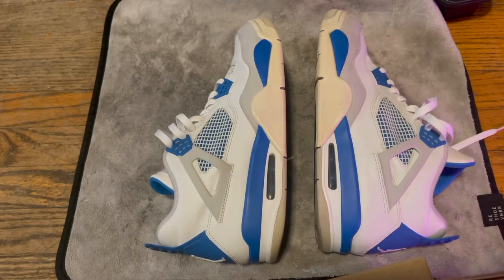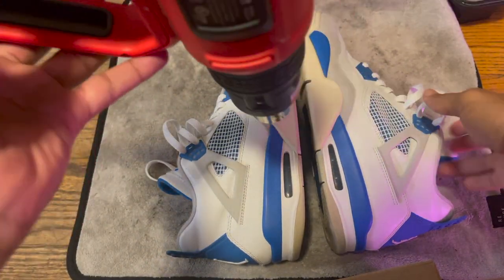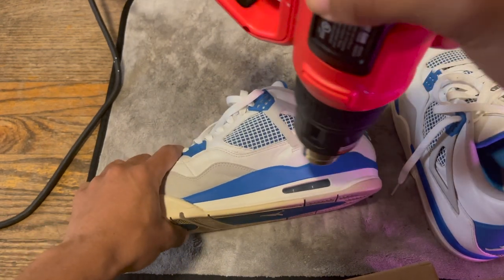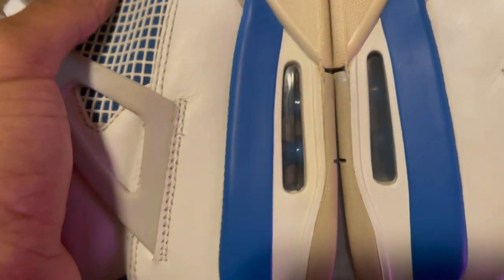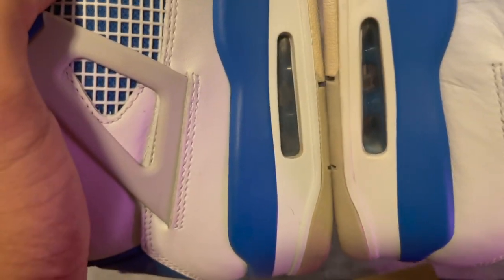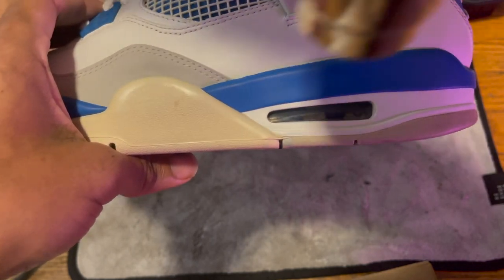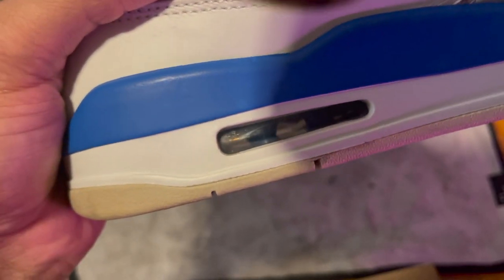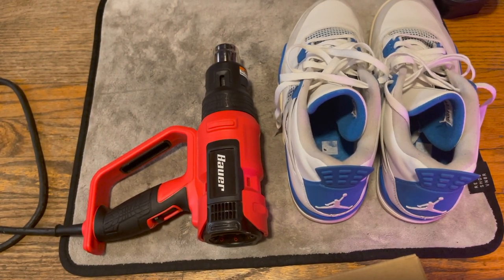How to clear air bubbles in 2023! Safest way.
Step by Step on Defogging Air Bubbles on shoes. Comment for more detailed tips.